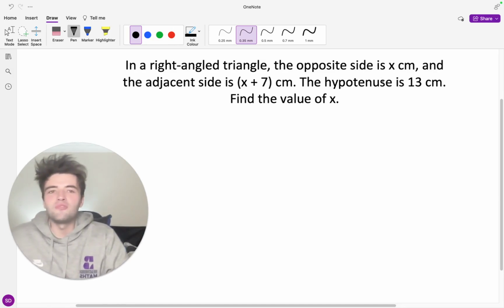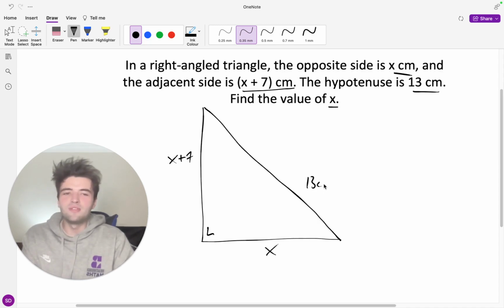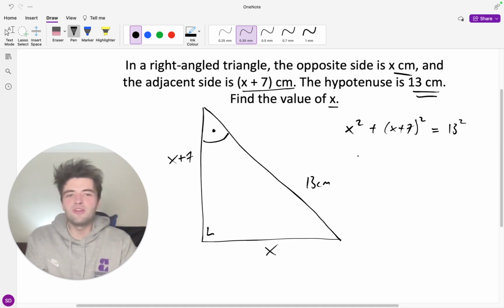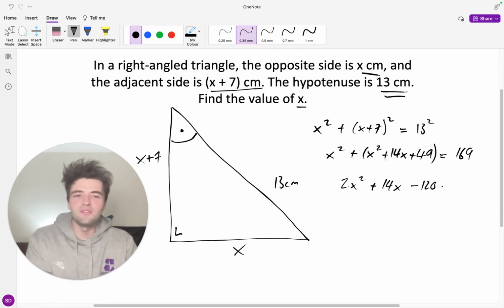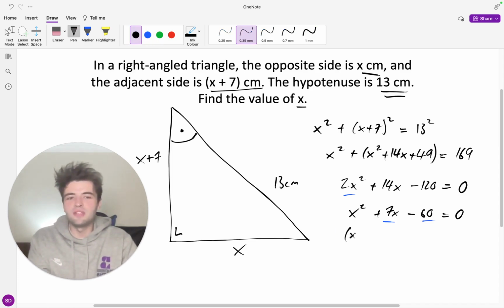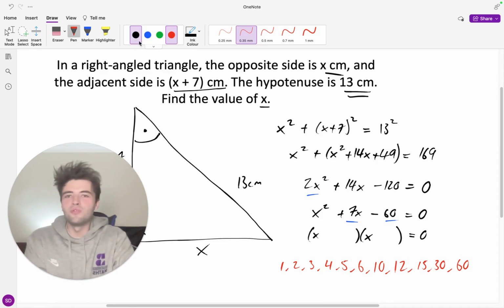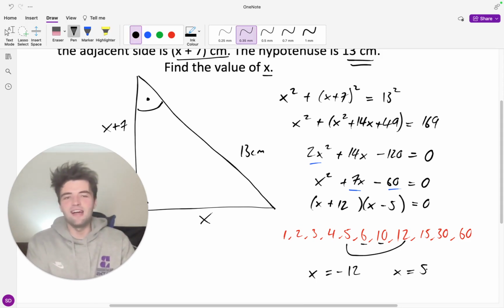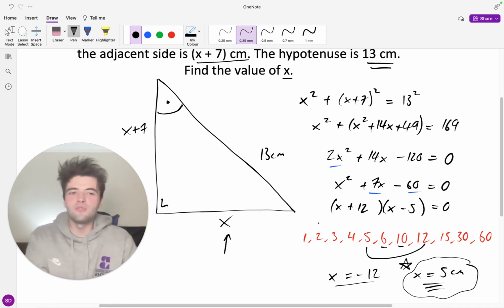Find x in a Right-Angled Triangle | Pythagoras’ Theorem Word Problem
We solve a triangle where we're working with unknowns. Watch how to form the Pythagoras equation and solve for x in this classic right-angled triangle problem.